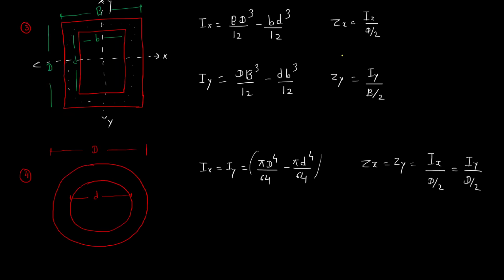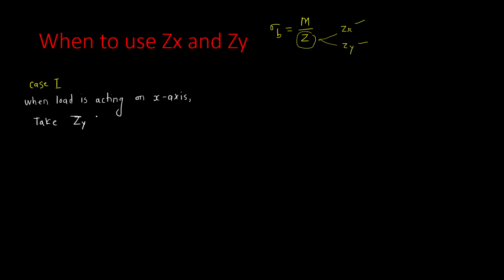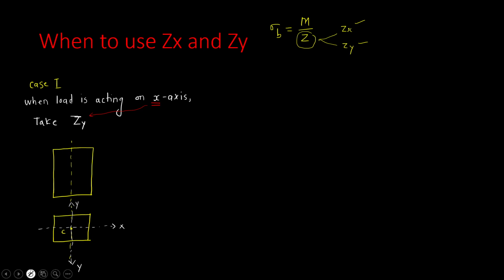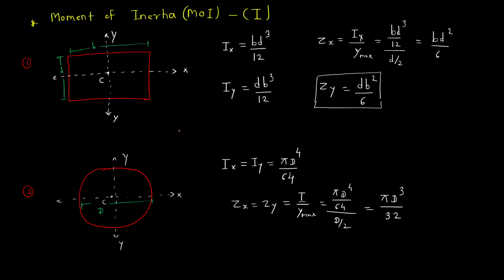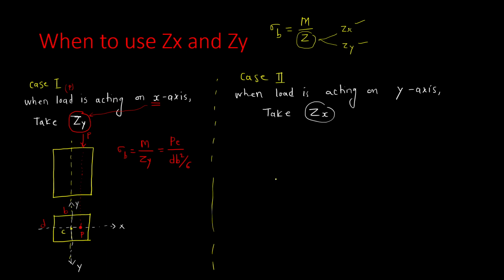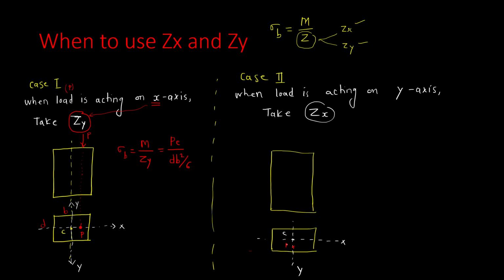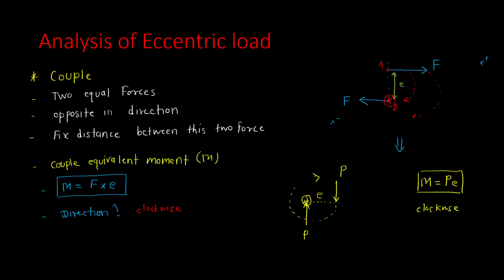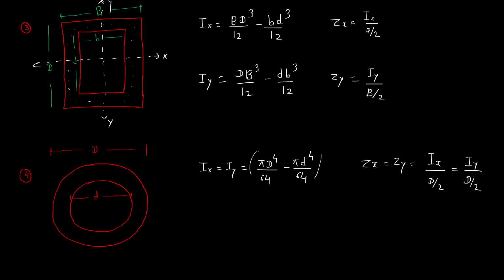Summary of unit